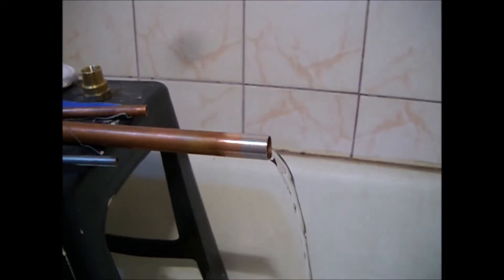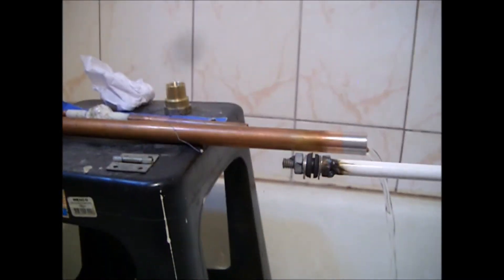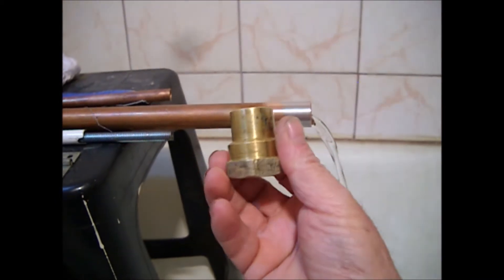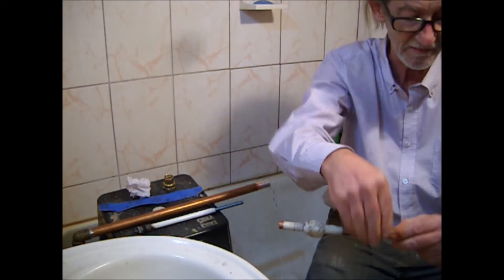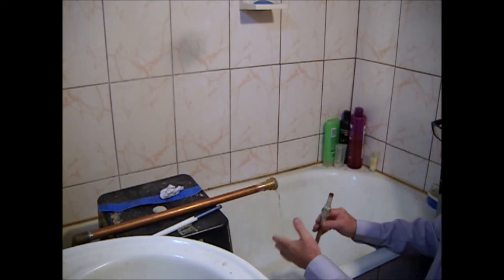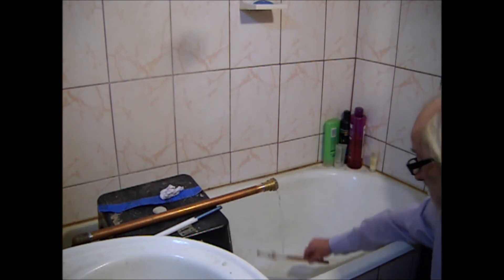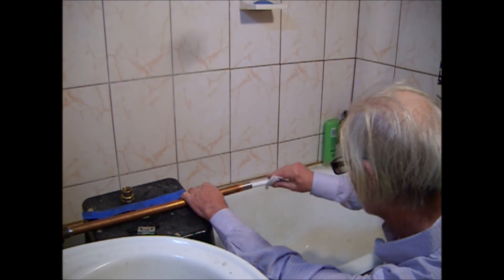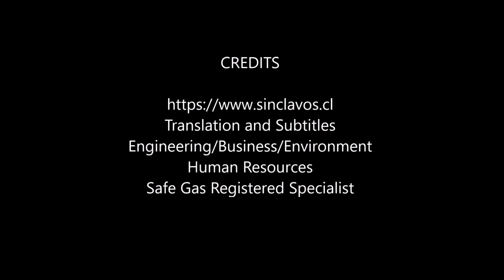Make your own Water Blocker Tool for Soldering or Sweating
You have water in the pipes and can't solder? Make your own water blocker tool for soldering or sweating copper pipes when the water flows non-stop.  You'll learn how to make and use a pipe by-pass and a rubber expander tool, both very useful as water blockers when there is a strong flow of water in the pipes and both bread and cooked potato are not capable of blocking the flow.

00:07 Intro
00:34 What are water blockers and how they work
07:10 The Bypass: How it’s made
08:33 The Bypass: How it’s used
10:51 The Expanding Rubber Blocker: How it’s made
13:56 Making removable handles
14:40 The Expanding Rubber Blocker: How it’s used
17:48 Conclusion and End Screen

WARNING: “This video might contain essential information for safety purposes, so, if you jump parts of this video, don’t carry out the tasks unless you are aware of the dangers and safety measures.”